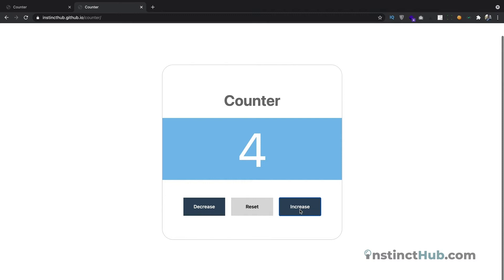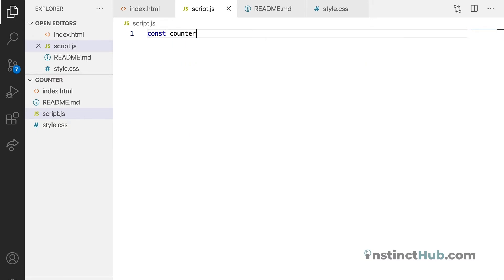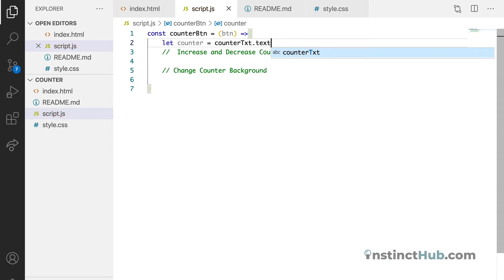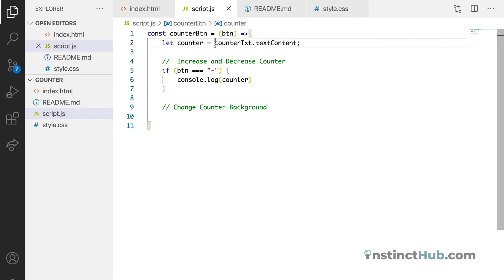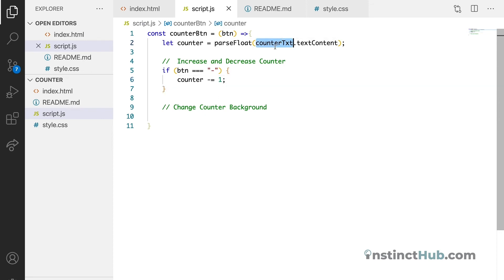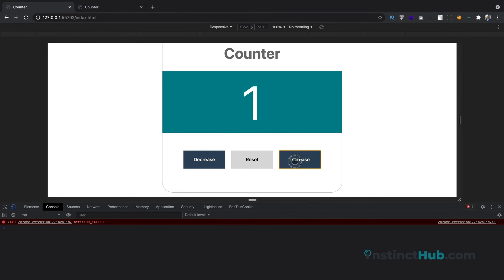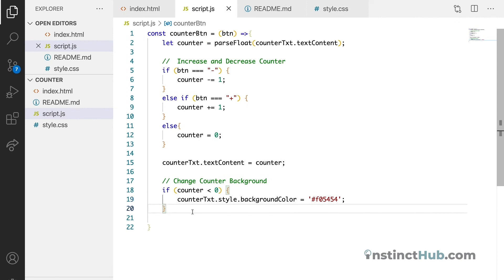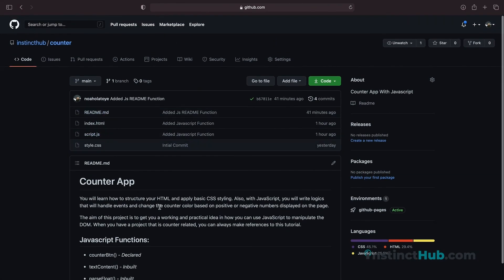Counter App With Javascript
You will learn how to structure your HTML and apply basic CSS styling. Also, with JavaScript, you will write logics that will handle events and change the counter color based on positive or negative numbers displayed on the page.

The aim of this project is to get you a working and practical idea in how you can use JavaScript to manipulate the DOM. When you have a project that is counter related, you can always make references to this tutorial.

Javascript Functions:

- counterBtn() - Declared
- textContent() - Inbuilt
- parseFloat() - Inbuilt
- If Statement - Inbuilt
- style.backgroundColor - Inbuilt